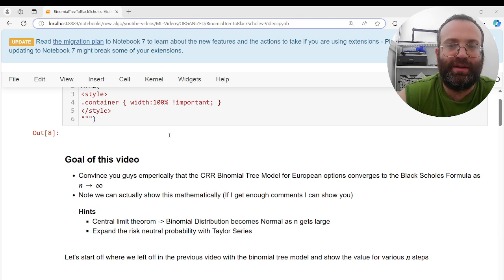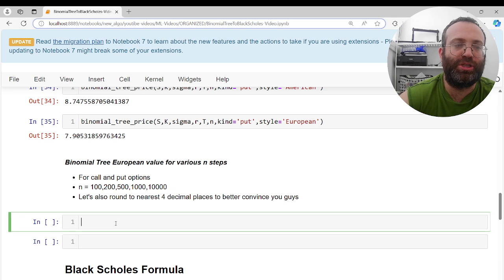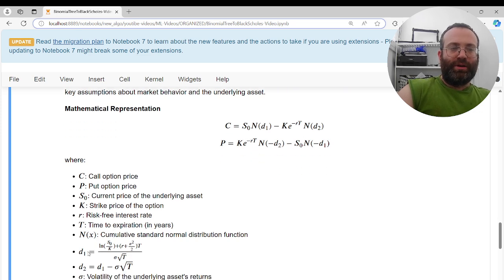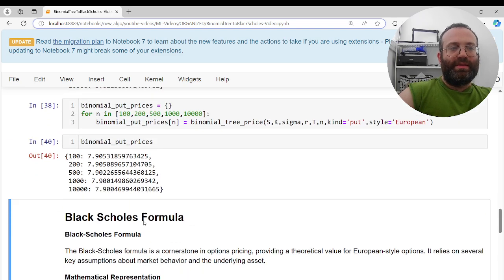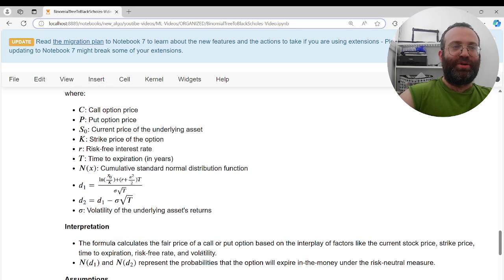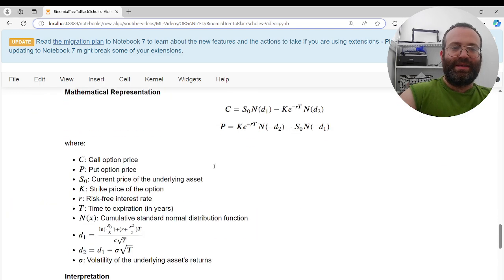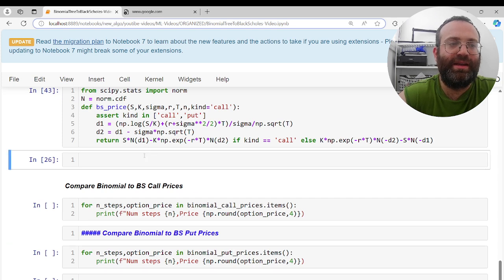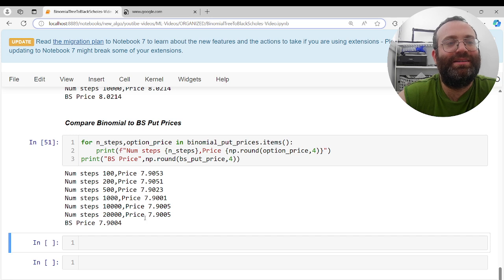Binomial Tree Option Pricing converging to Black Scholes Option Pricing in Python